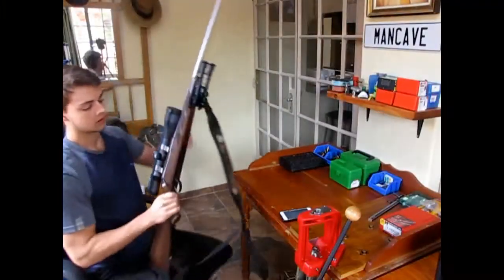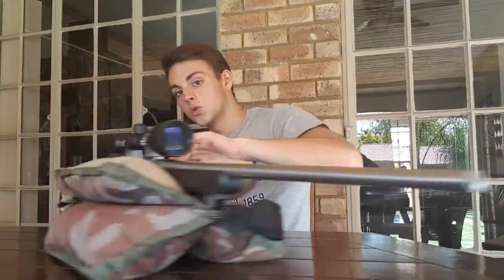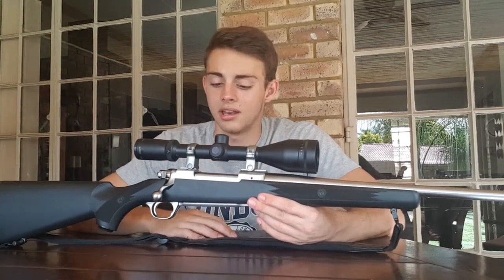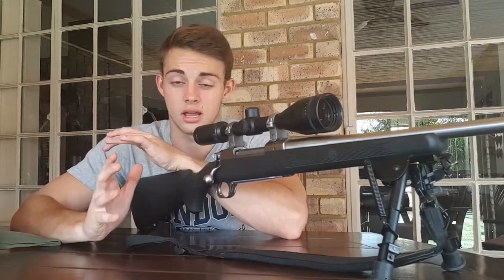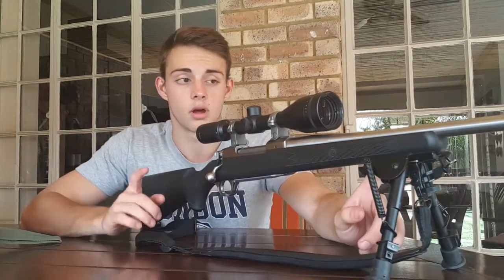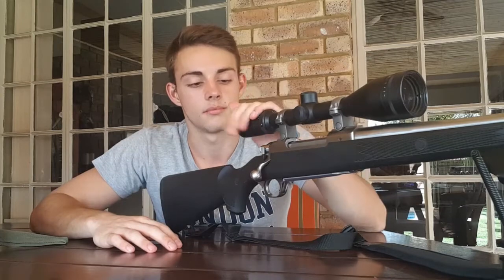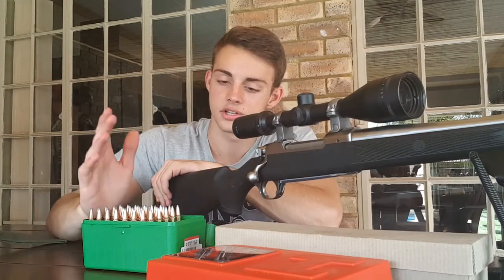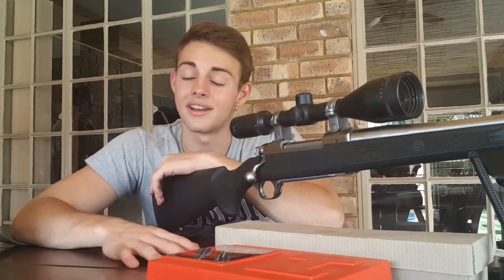Long range shooting on a budget:Part 1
Join me on this series as we go from hunting rifle to 1100 yard shooting.